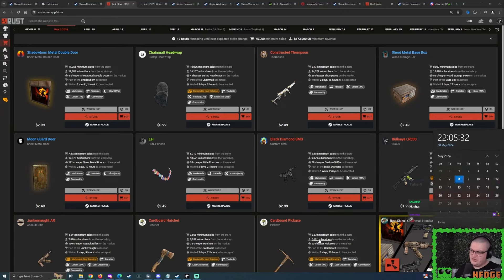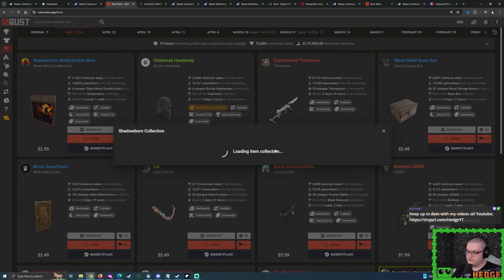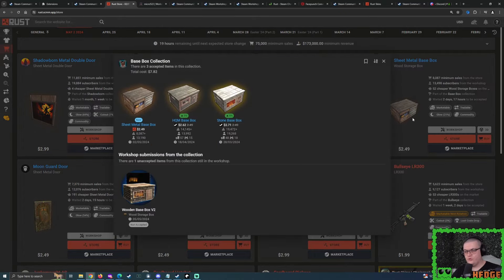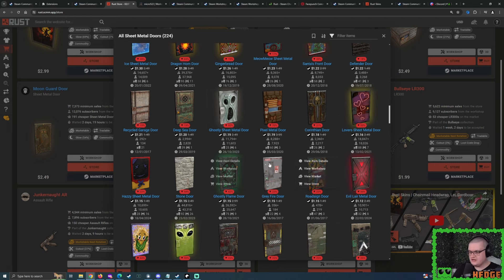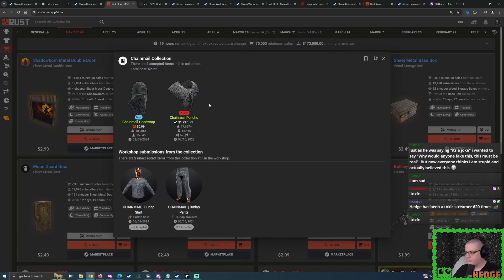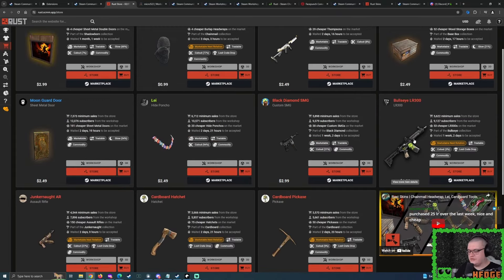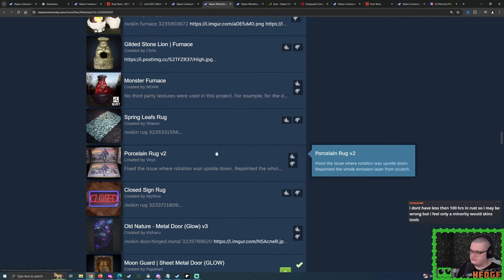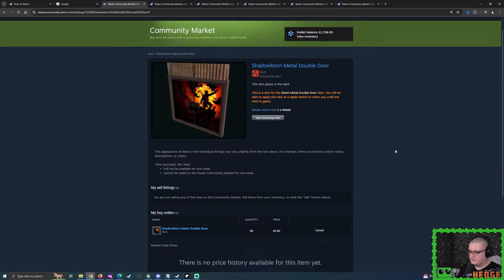Rust Skin Abnormal Buy Orders (May 9 2024)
What is an 'Abnormal' Rust skin? -

0:00 Introduction
1:45 Shadowborn Sheet Metal Double Door
7:15 Constructed Thompson
10:19 Sheet Metal Base Box
13:31 Moon Guard Door
15:53 Lei Poncho
19:16 Black Diamond Custom SMG
20:36 Figuring out prices for Regular skins
30:44 What to expect for tomorrow?
35:44 The Buy Orders
37:30 The Abnormal Buy Order Support